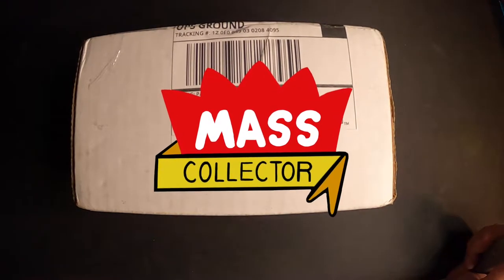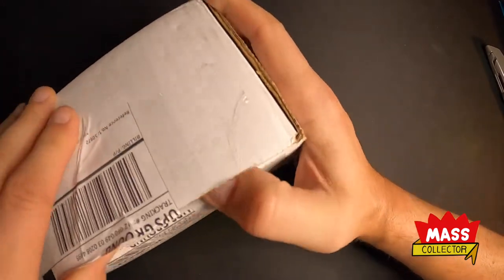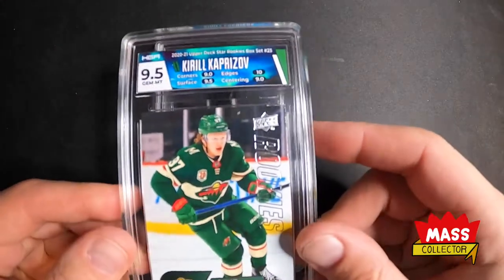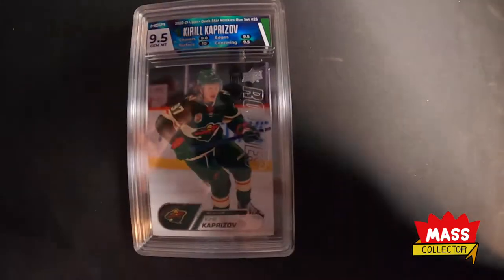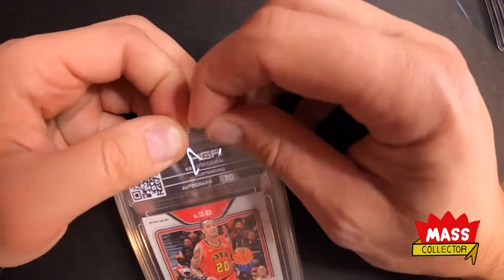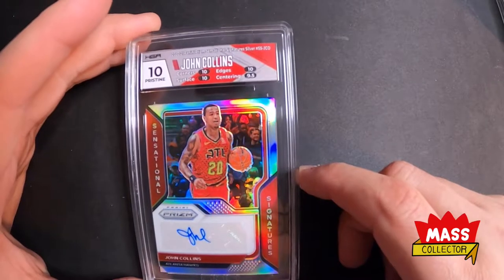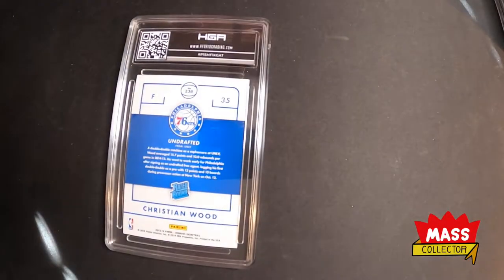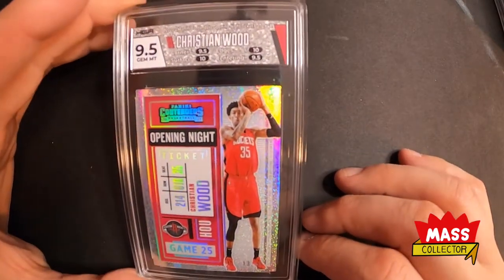HYBRID GRADING APPROACH CUSTOM LABEL SUBMISSION REVEAL! FINALLY A HGA 10 PRISTINE GRADE!!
In this video I go through my HYBRID GRADIG APPROACH submission I just received back on October 22nd. I have 9 cards in this submission.